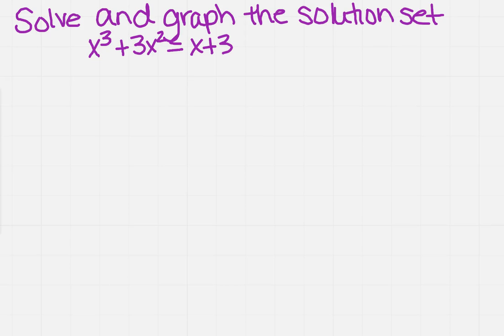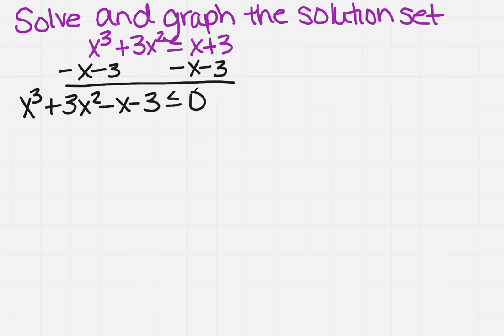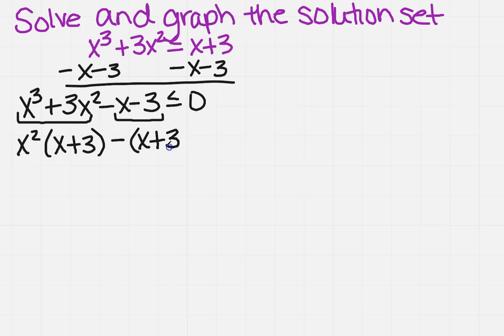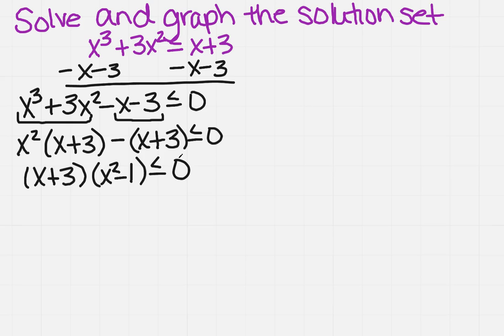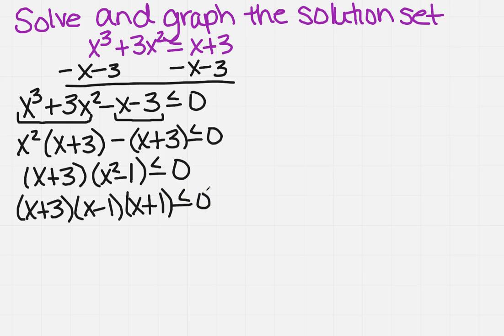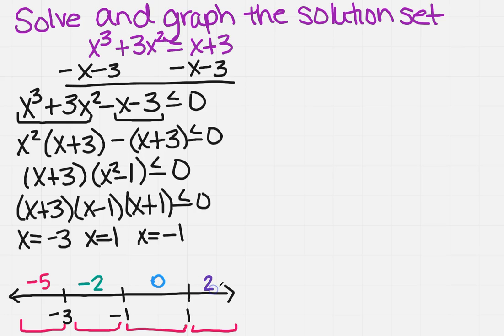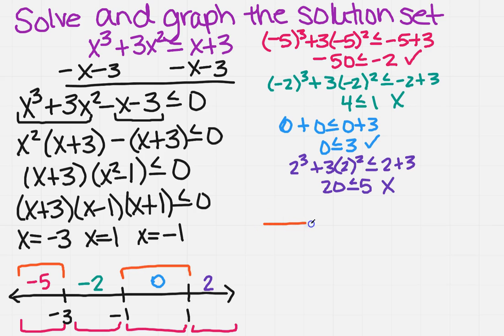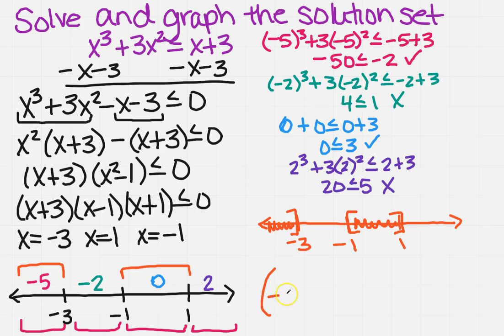Solving polynomial inequality 3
Learn how to solve polynomial inequalities.